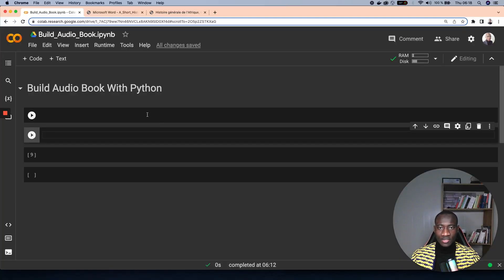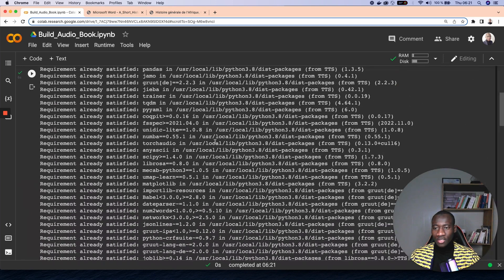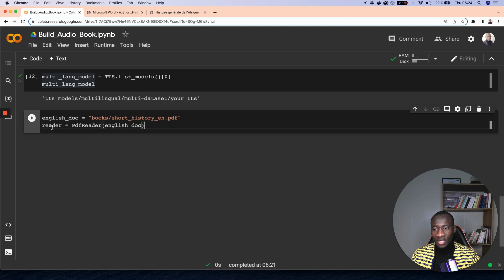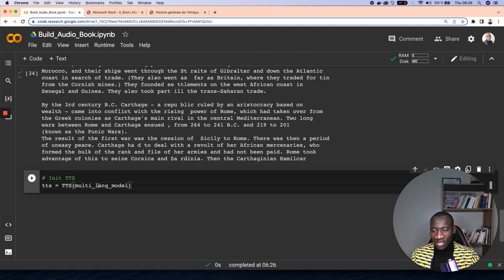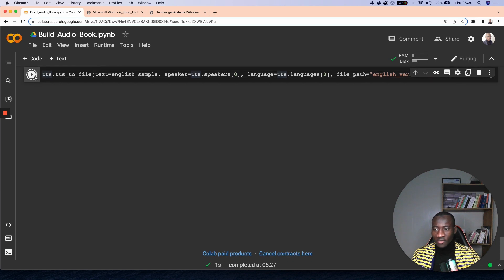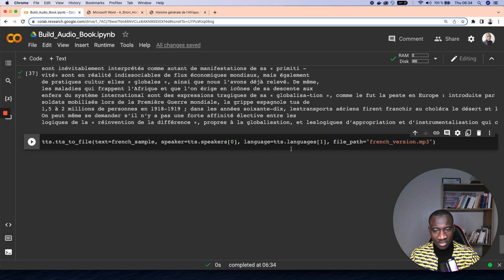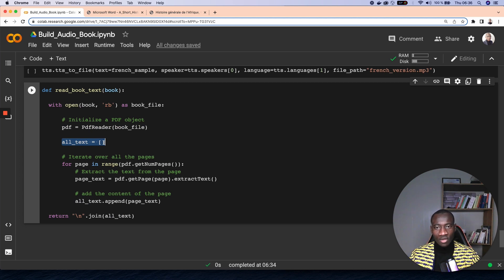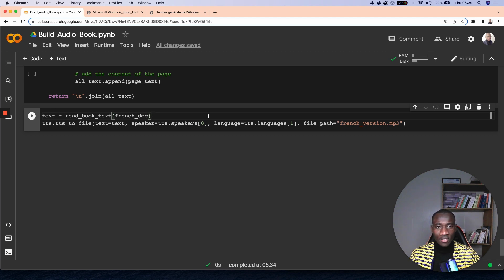Create Your Own Audio Book App In Different Languages Using Python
In this video you will learn how to create your own audio book application in English and French using Python.

📁 Source code & Medium Article 📁